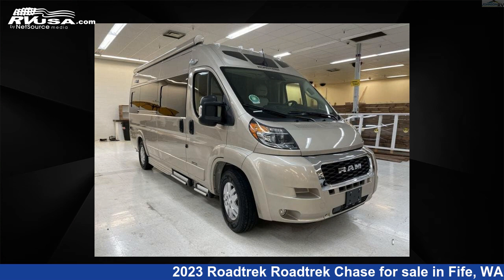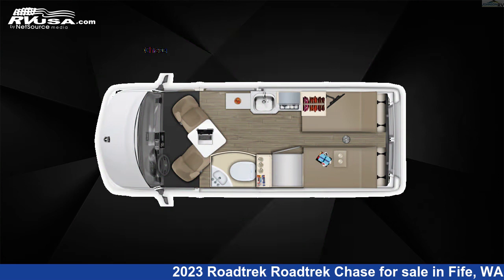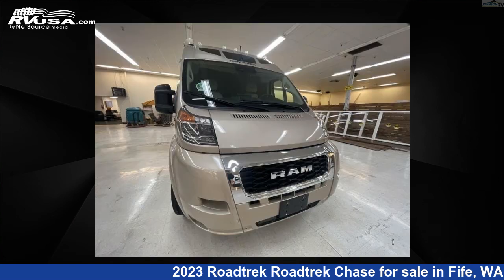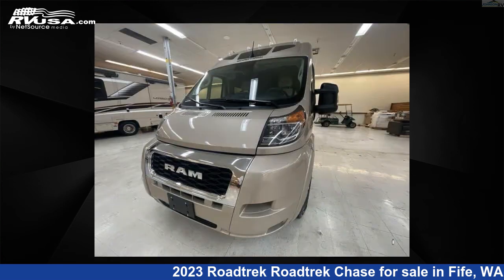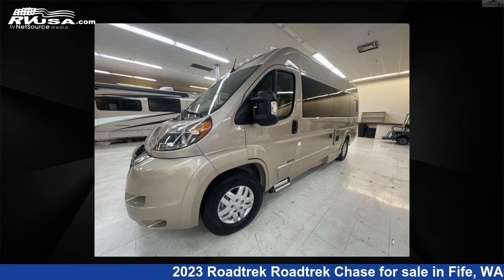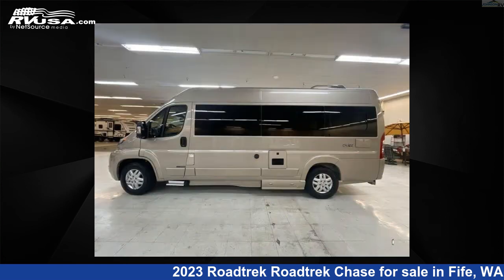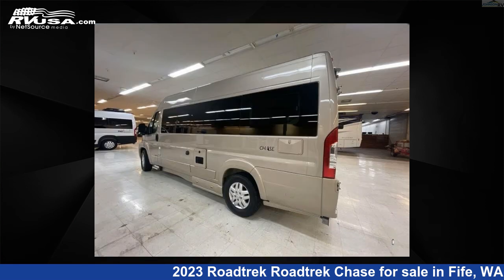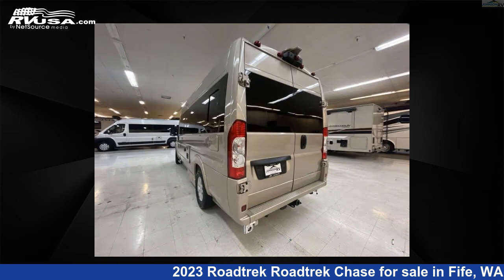Unbelievable 2023 Roadtrek Roadtrek Class B RV For Sale in Fife, WA | RVUSA.com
This 2023 Roadtrek Roadtrek Chase is a Class B RV. It is located in Fife, WA 98424 and is offered for sale by Johnson RV Fife. This New Roadtrek Is 20' 0" in length and features a CHESTNUT BROWN interior, sleeps 2, and 37 gal fresh water capacity. This 2023 Roadtrek Roadtrek Chase is built on a Ram ProMaster 3500 Extended Van chassis.